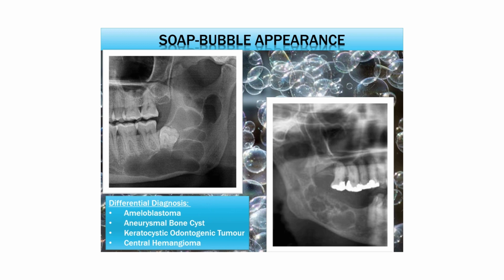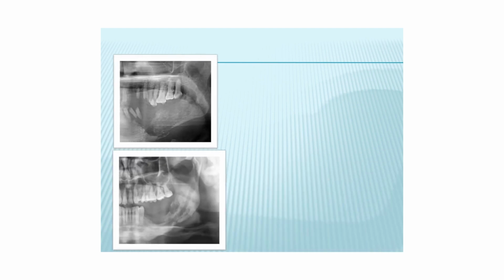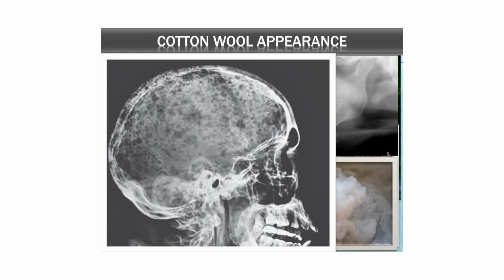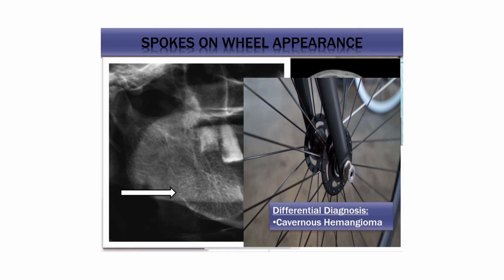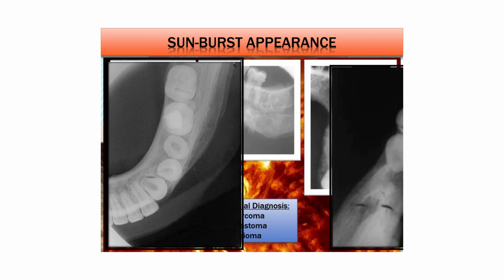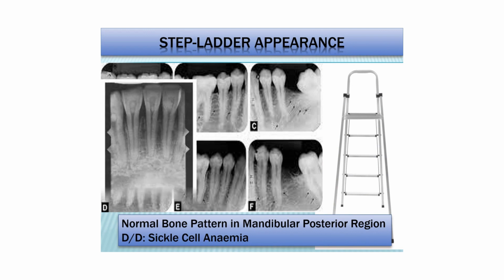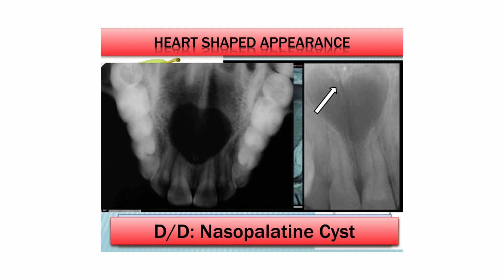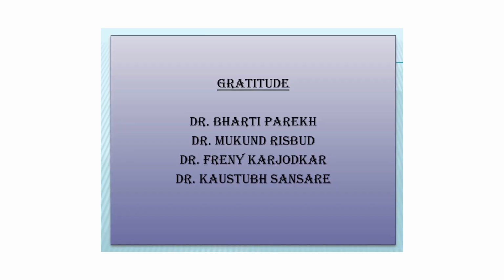Radiographic Appearances- Visual aid in interpretation